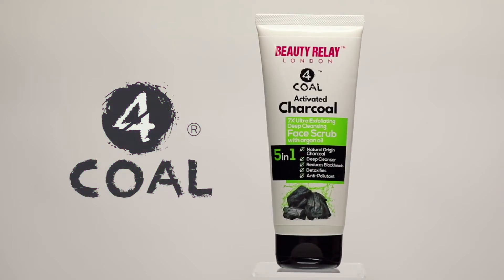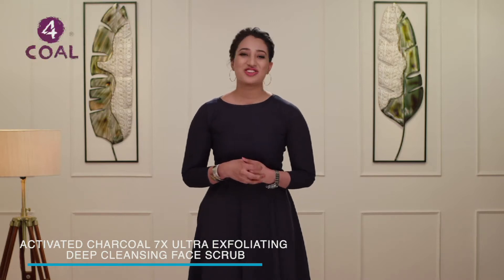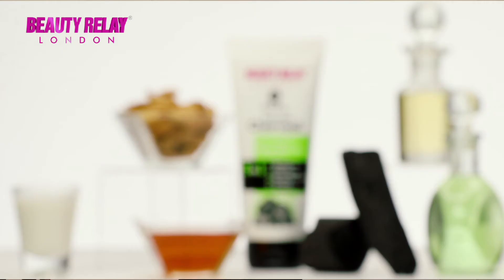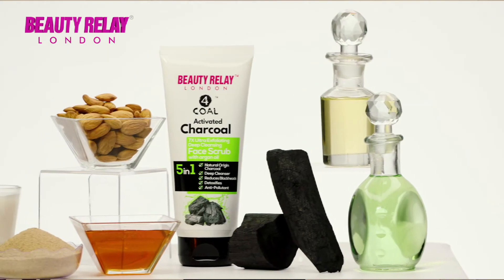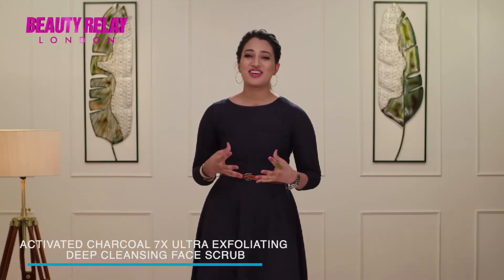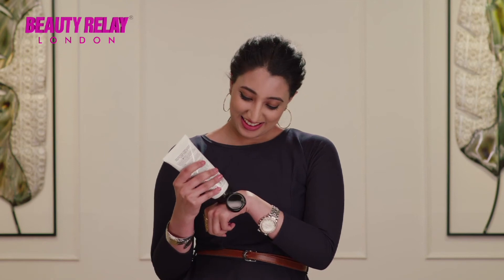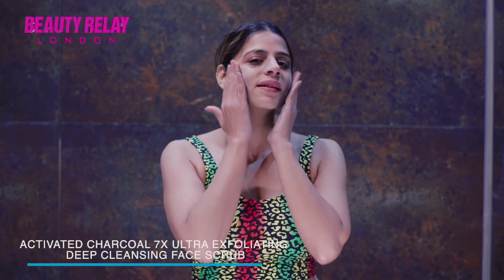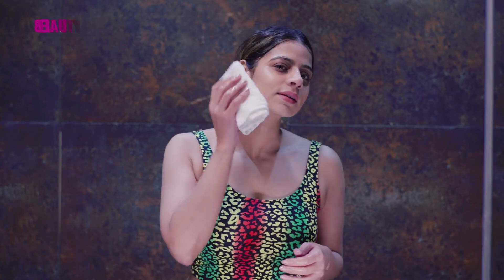ACTIVATED CHARCOAL 7X ULTRA EXFOLIATING DEEP CLEANSING FACE SCRUB (ENGLISH)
ACTIVATED CHARCOAL 7X ULTRA EXFOLIATING DEEP CLEANSING FACE SCRUB